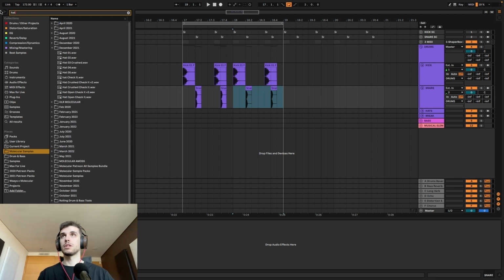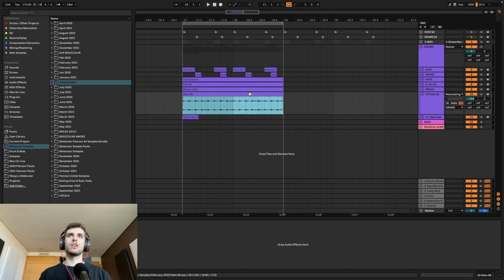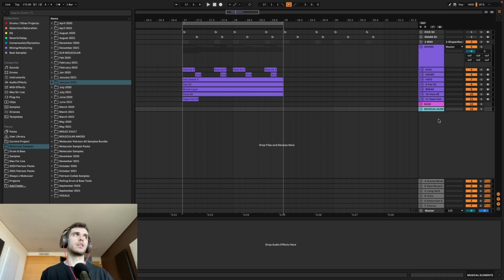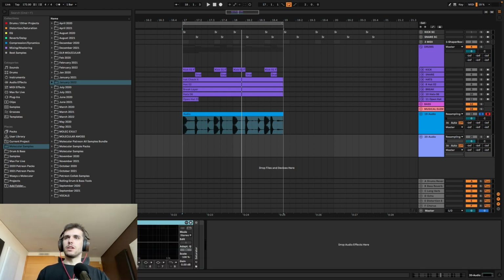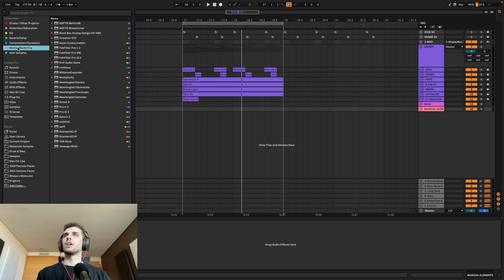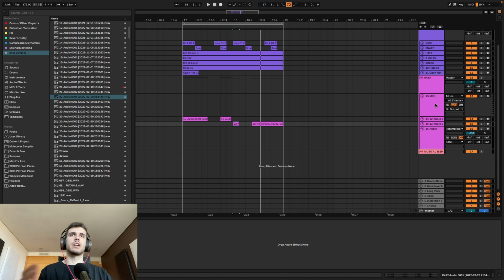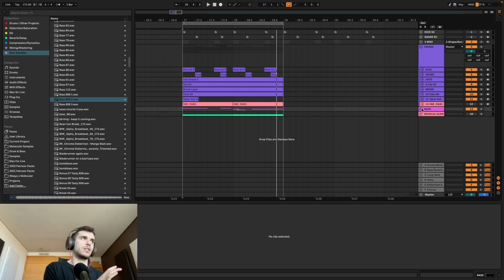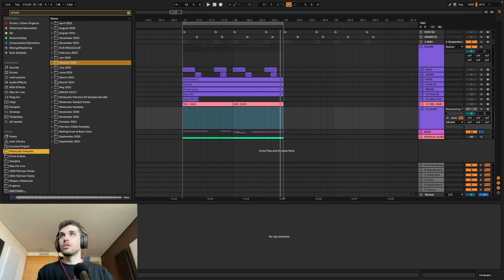Staying Organized To Optimize Workflow | DNB Academy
In this video, we show you how to Stay Organized To Optimize Workflow.

1️⃣ Personalized 1-1 mentoring
2️⃣ Tailored learning journey
3️⃣ Exclusive resources
4️⃣ Collaborative community

Comment what video should we make next! ⬇